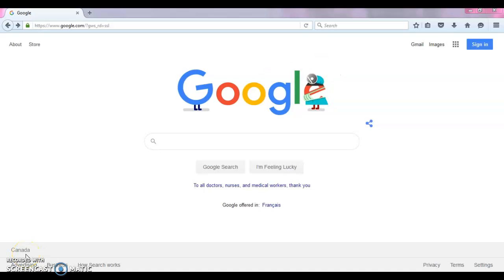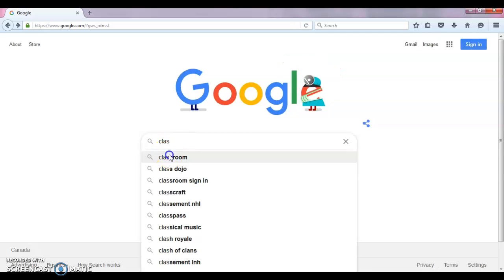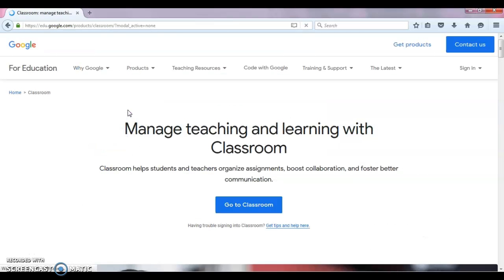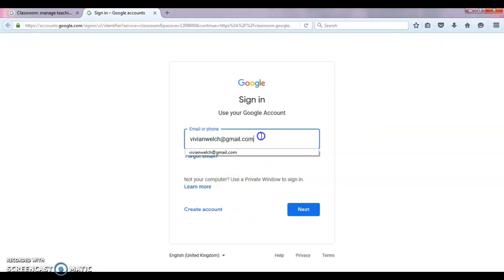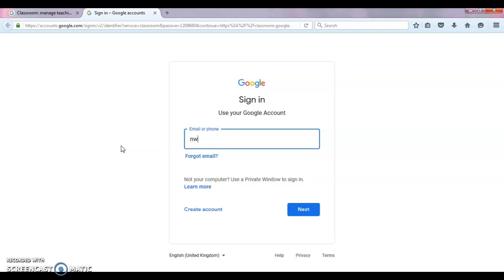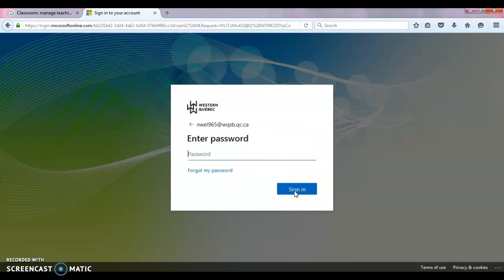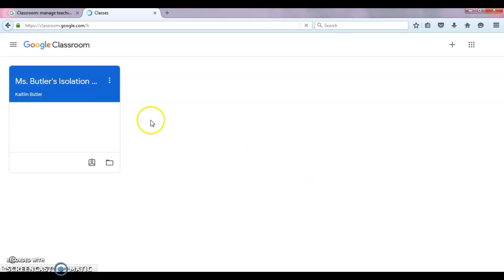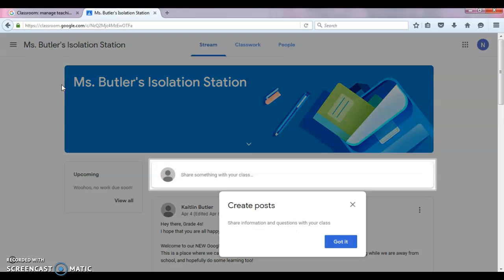Classroom log in